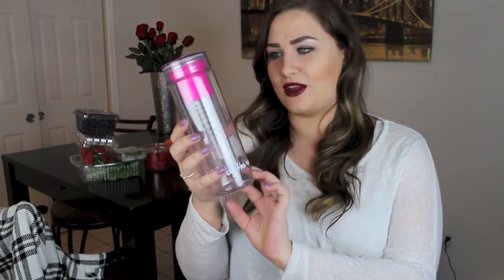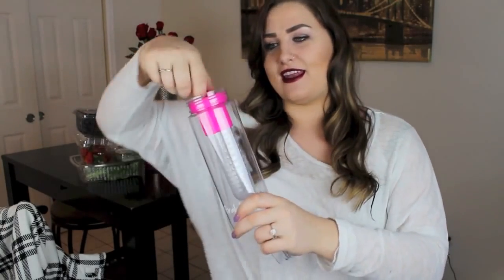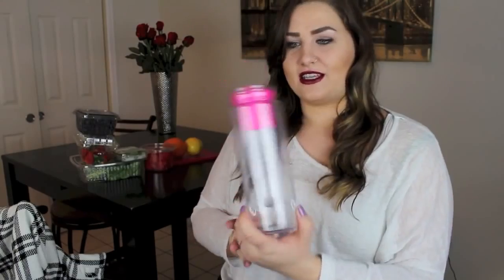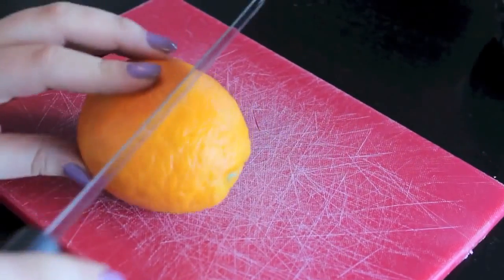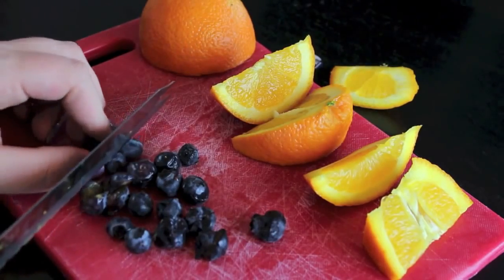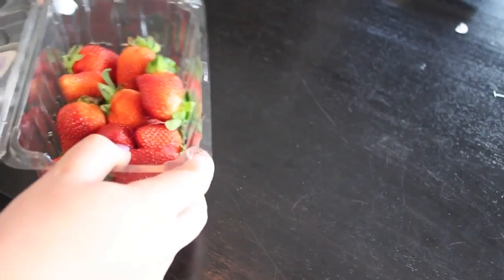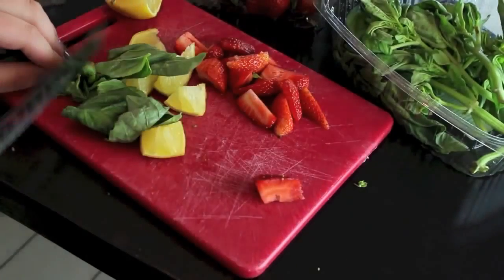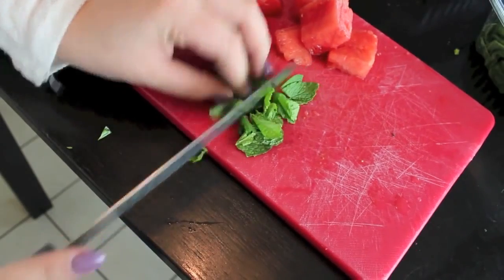How Make to Infuse Your Water and Make it Taste Better.